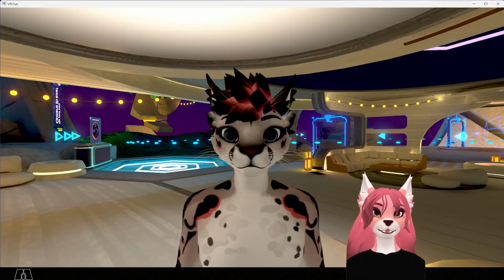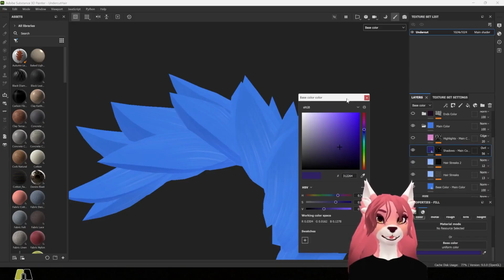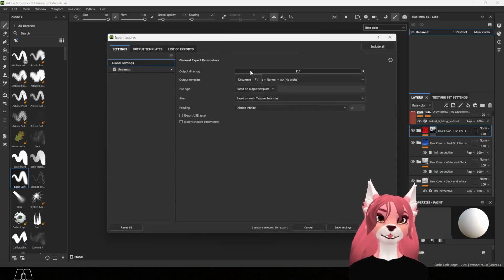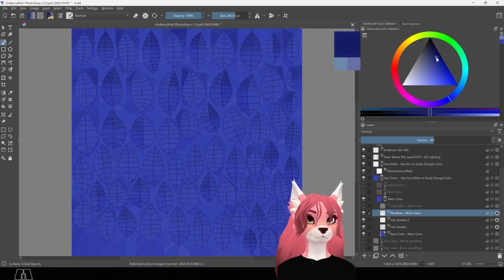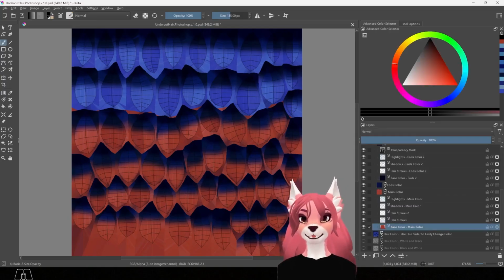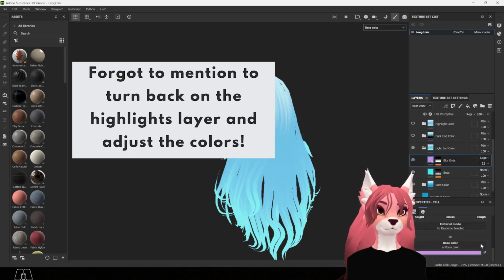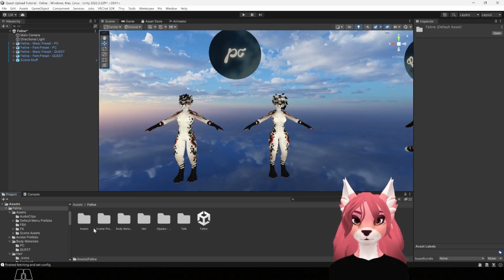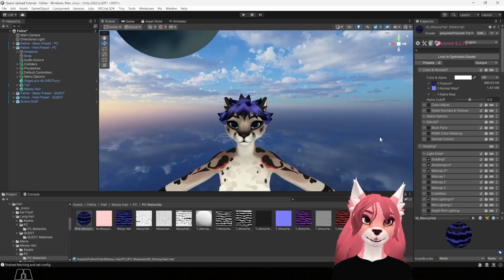Hair Recolor Tutorial - Substance Painter and Krita/Photoshop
This tutorial is for recoloring the Messy Hair, Long Hair, Undercut Hair, and Side Swept Hair, which come with the Winterpaw Feline avatar. In this tutorial, I go over how to recolor with both Substance Painter and Krita so you can choose the program you're most comfortable using.

Winterpaw Discord
Find artists that do edits/recolors on my avatars plus more clothing to go with your avatar in the community shop!

TIMESTAMPS:
0:00 Intro
1:00 Substance Painter for Undercut, Messy & Side Swept Hair
10:24 Krita for Undercut, Messy & Side Swept Hair
20:01 Substance Painter for Long Hair
24:11 Krita for Long Hair
27:51 Applying Textures in Unity